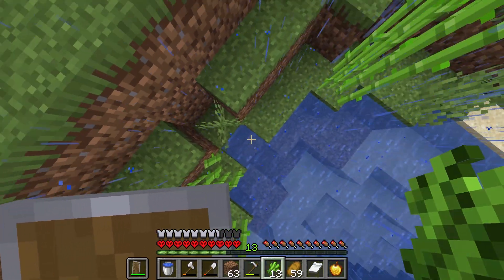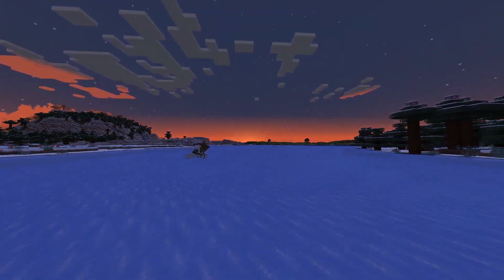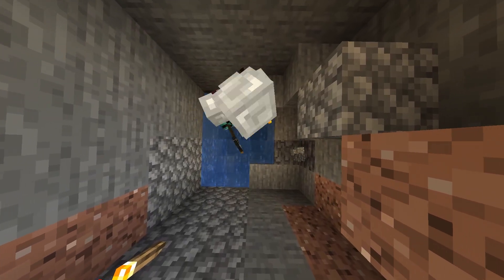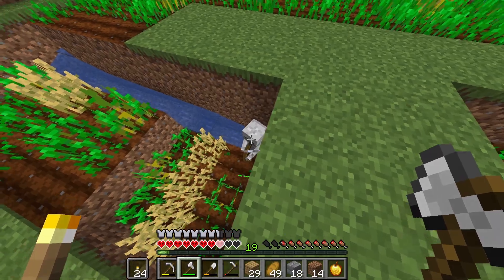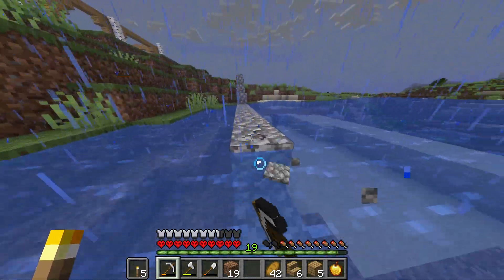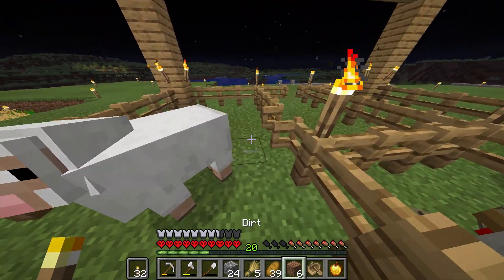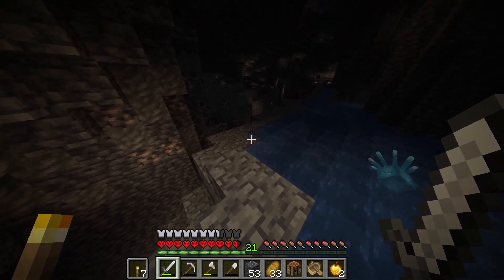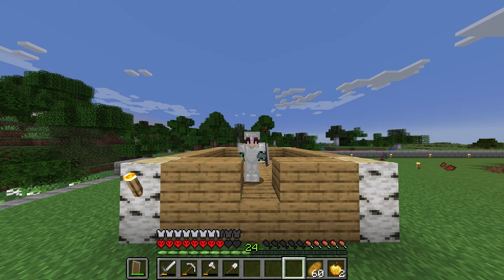I Built A FORTRESS In Minecraft Hardcore...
In this episode, I build a compound around my house and work on some more early game things.

I made a forth Minecraft hardcore world and these are days 11-20! I will upload a new video of the world after every 5 (or 10) days are edited! If you have any suggestions to make the videos better or any suggestions for things to do in the world, please comment it!

Let me know if you guys like the background music in the videos and/or any suggestions for other background songs.